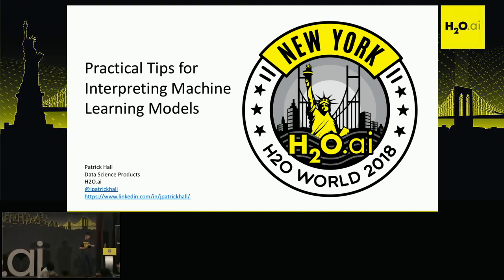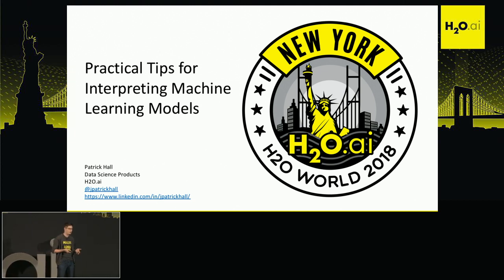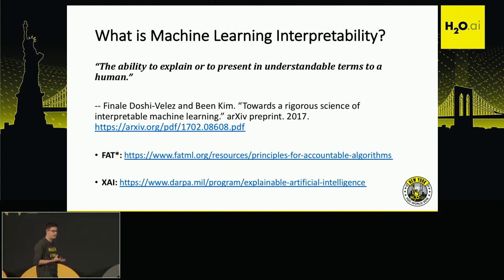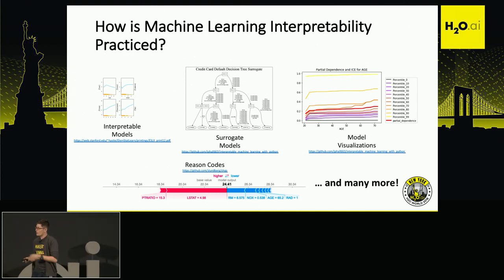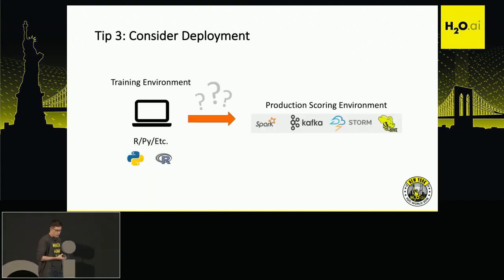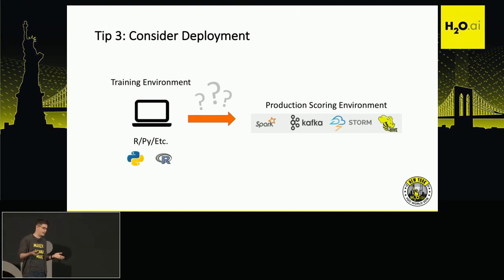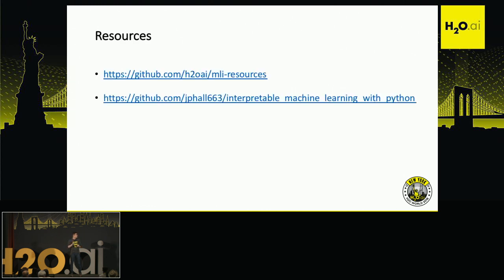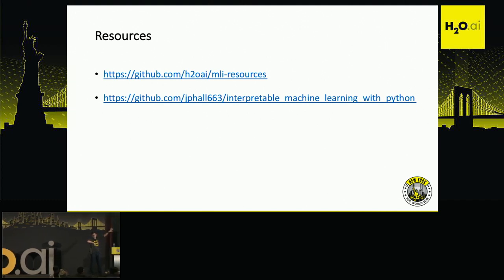Practical Tips for Interpreting Machine Learning Models - Patrick Hall, H2O.ai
This talk was recorded at H2O World 2018 NYC on June 7th, 2018.

Session description:
The good news is building fair, accountable, and transparent machine learning systems is possible. The bad news is it’s harder than many blogs and software package docs would have you believe. The truth is nearly all interpretable machine learning techniques generate approximate explanations, that the fields of eXplainable AI (XAI) and Fairness, Accountability, and Transparency in Machine Learning (FAT/ML) are very new, and that few best practices have been widely agreed upon. This combination can lead to some ugly outcomes! This talk aims to make your interpretable machine learning project a success by describing fundamental technical challenges you will face in building an interpretable machine learning system, defining the real-world value proposition of approximate explanations for exact models, and then outlining the following viable techniques for debugging, explaining, and testing machine learning models: *Model visualizations including decision tree surrogate models, individual conditional expectation (ICE) plots, partial dependence plots, and residual analysis. *Reason code generation techniques like LIME, Shapley explanations, and Treeinterpreter. *Sensitivity Analysis. Plenty of guidance on when, and when not, to use these techniques will also be shared, and the talk will conclude by providing guidelines for testing generated explanations themselves for accuracy and stability. Open source examples (with lots of comments and helpful hints) for building interpretable machine learning systems are available to accompany the talk Bio: Patrick Hall is senior director for data science products at H2O.ai where he focuses mainly on model interpretability. Patrick is also currently an adjunct professor in the Department of Decision Sciences at George Washington University, where he teaches graduate classes in data mining and machine learning. Prior to joining H2O.ai, Patrick held global customer facing roles and research and development roles at SAS Institute.

Speaker's Bio:
Patrick Hall is a senior director for data science products at H2o.ai where he focuses mainly on model interpretability. Patrick is also currently an adjunct professor in the Department of Decision Sciences at George Washington University, where he teaches graduate classes in data mining and machine learning. Prior to joining H2o.ai, Patrick held global customer facing roles and R & D research roles at SAS Institute. He holds multiple patents in automated market segmentation using clustering and deep neural networks. Patrick was the 11th person worldwide to become a Cloudera certified data scientist. He studied computational chemistry at the University of Illinois before graduating from the Institute for Advanced Analytics at North Carolina State University.